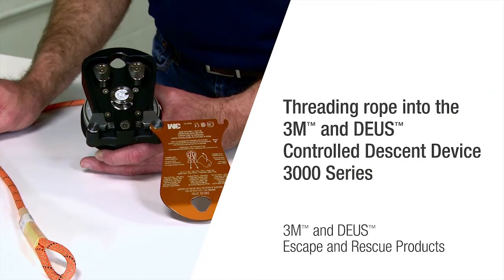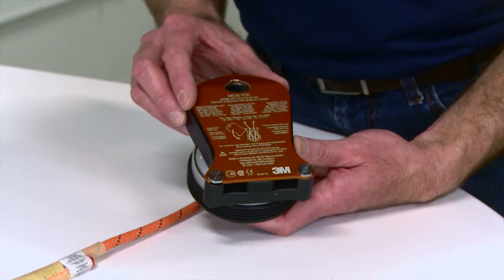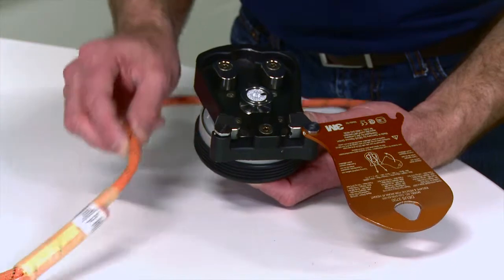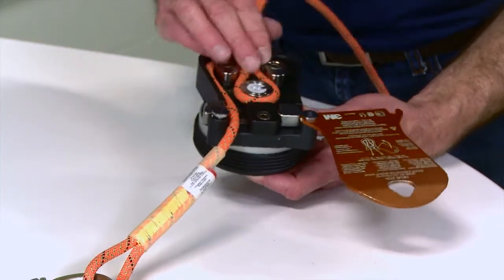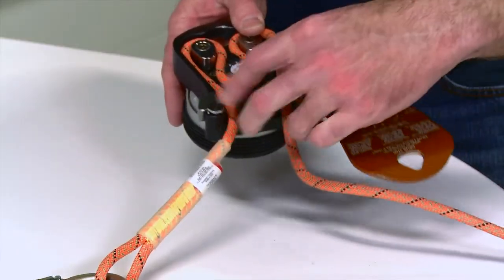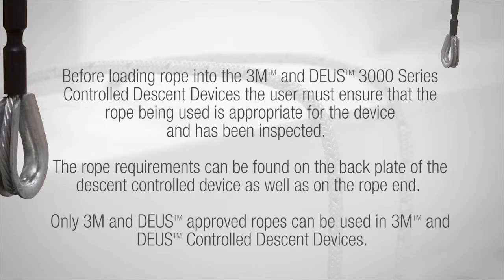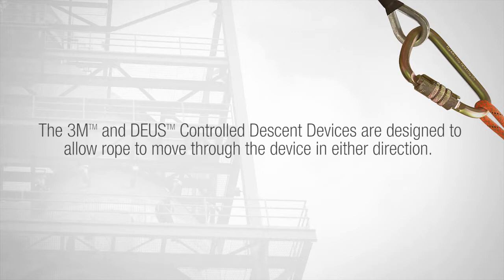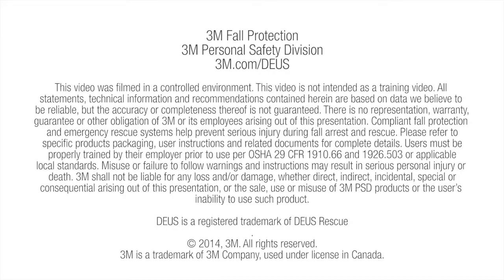3M and DEUS 3000 Series Threading Rope DEMO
See how to install rope into the 3M and DEUS 3000 series controlled descent device.

The DEUS 3000 Series is a line of controlled descent devices designed to deliver truly superior personal evacuation and rescue in a wide array of professional markets. Every 3000 Series Controlled Descent Device provides simple, hands-free operation, quadruple redundant brakes to guard against free-fall, compact portability and rugged construction.